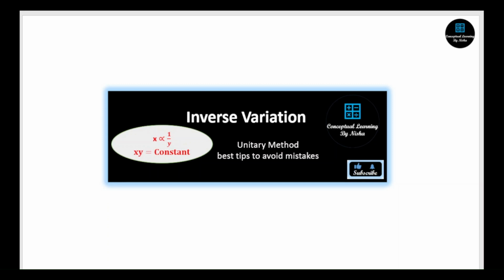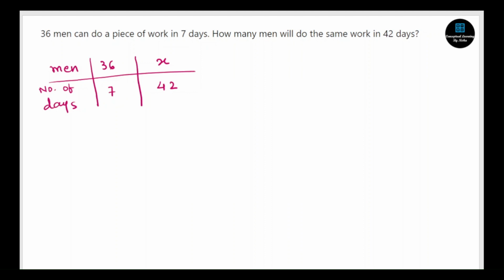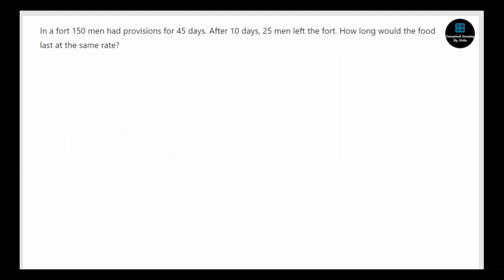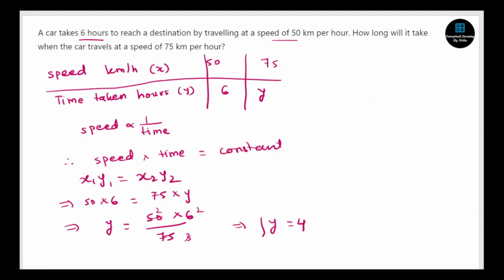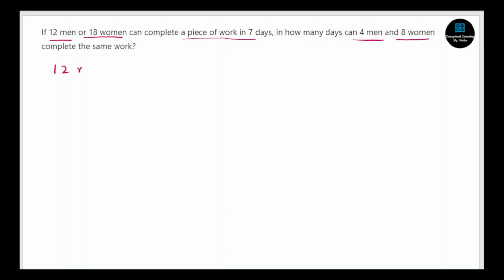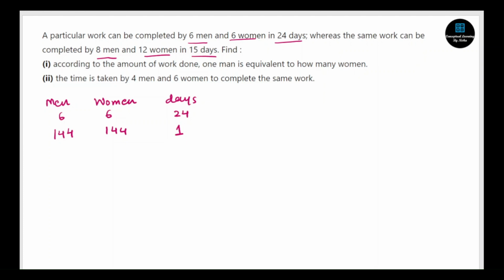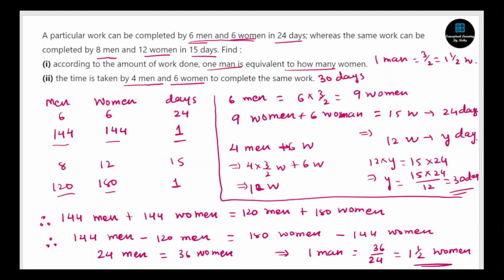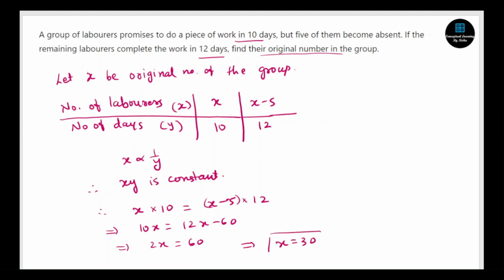Indirect Variation Made Easy: Mastering the Fundamentals || Class 8 || Part 02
Learn the basics of indirect variation in a simple and easy-to-understand way! This video will cover everything you need to know about direct proportion, perfect for Class 8 students. Mastering the fundamentals of direct variation has never been easier!